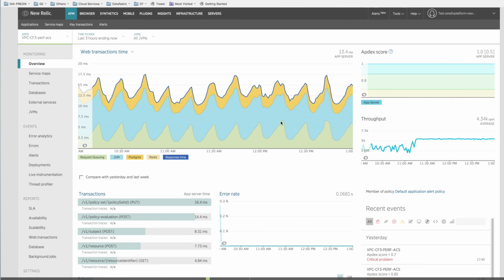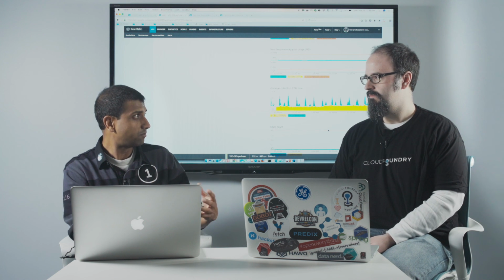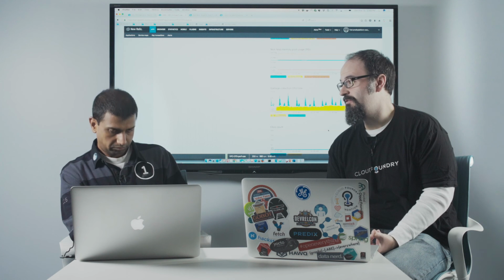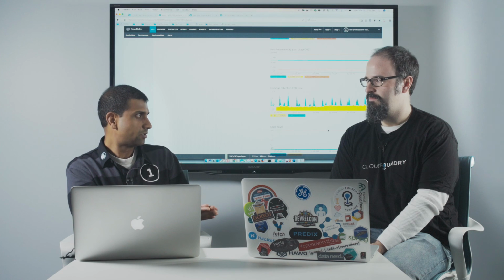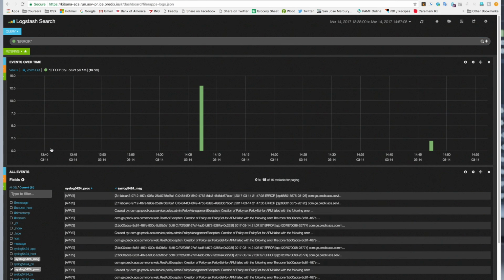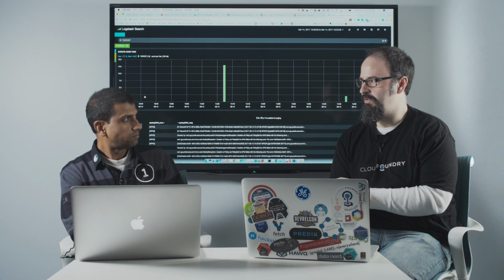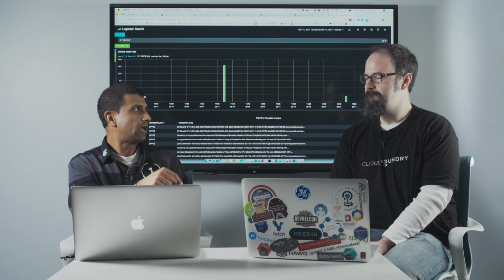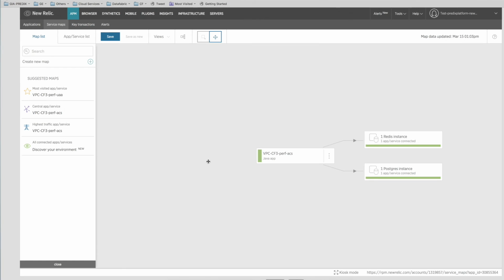SIVA | GE Developer Video Guides | atolavisuals